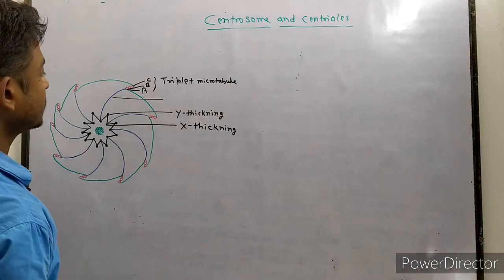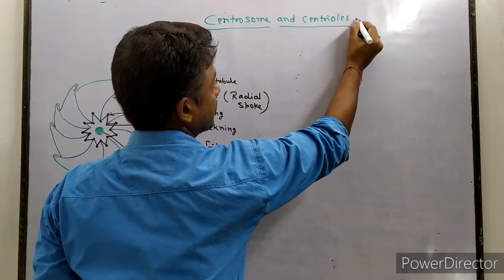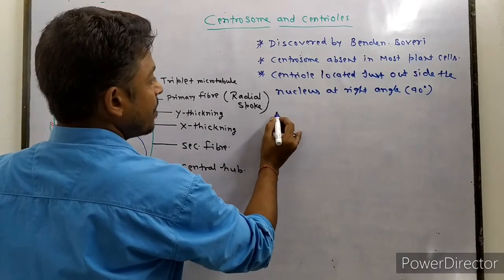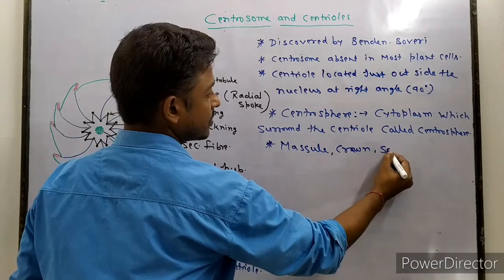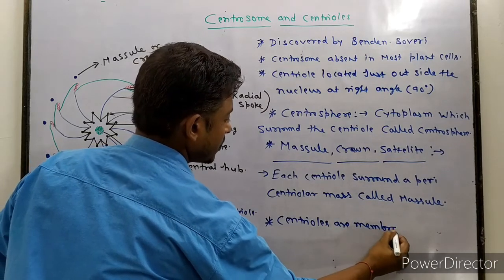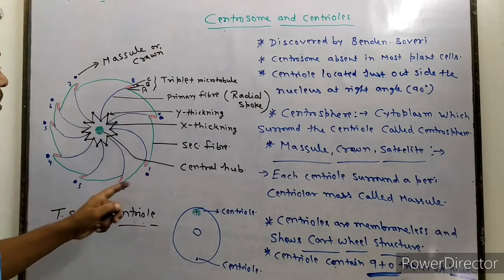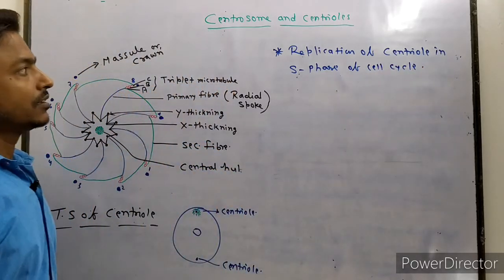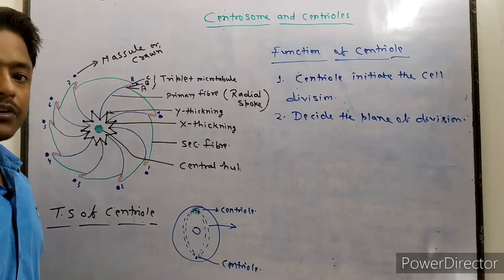Centrosome_and_Centrioles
Centrioles and centrosphere collectively called centrosome.
Centrioles discovered by Benden .
Name centrioles given by Boveri .